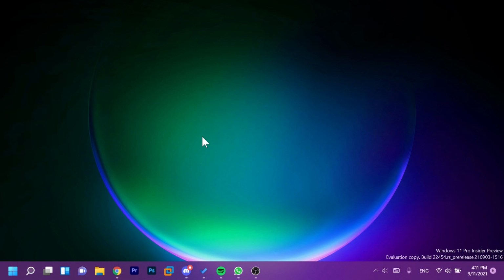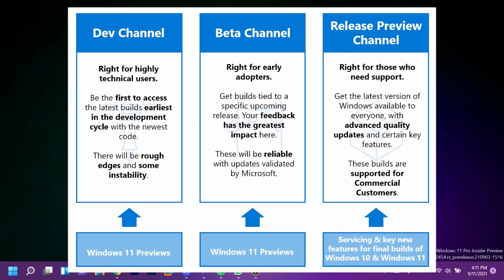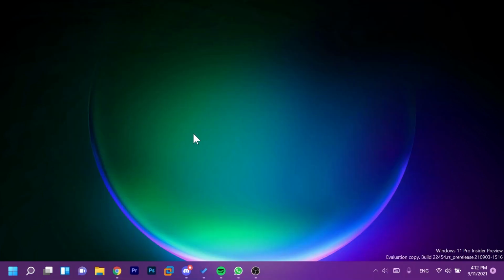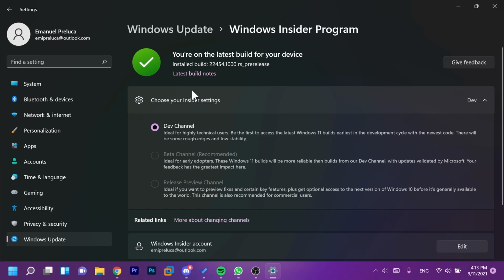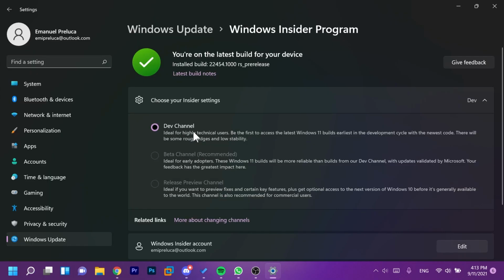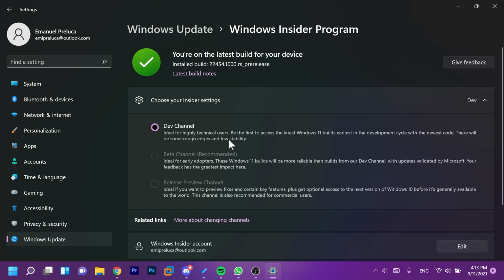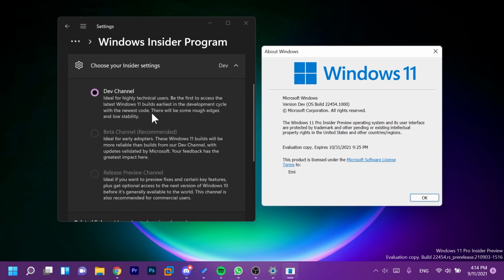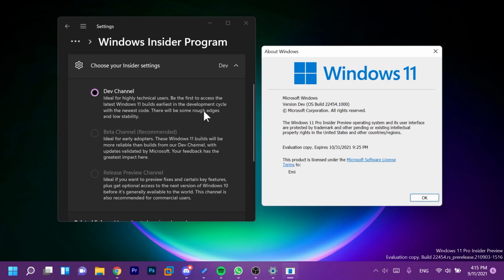How to Switch between Channels in the Insider Program (Windows 11)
In this video I will show you How to Switch between Channels in the Insider Program (Windows 11).